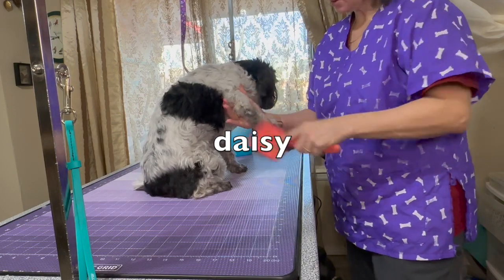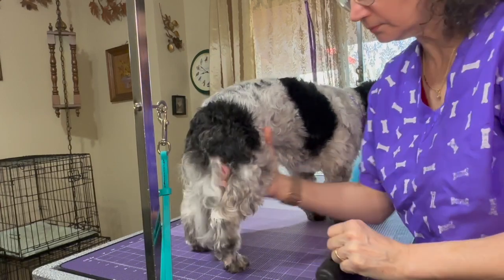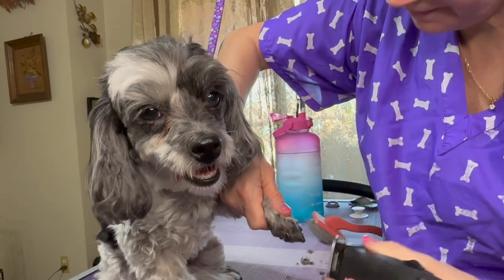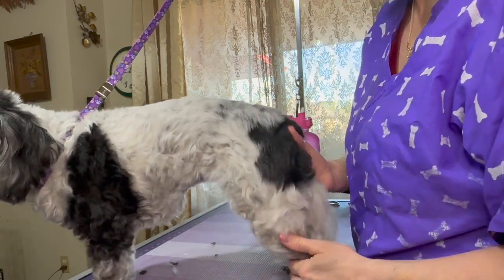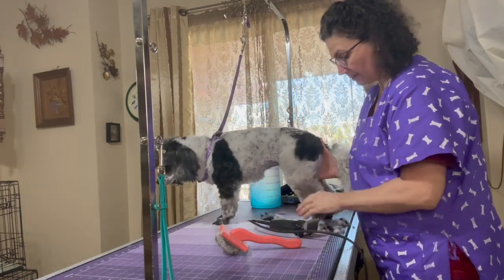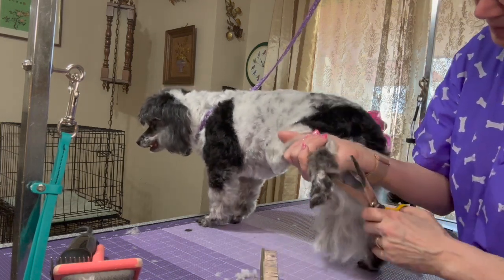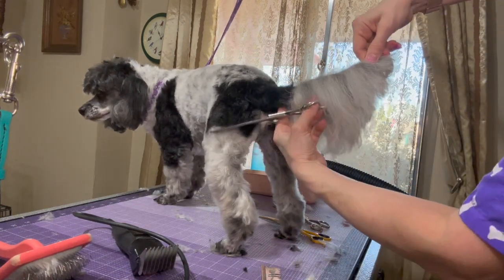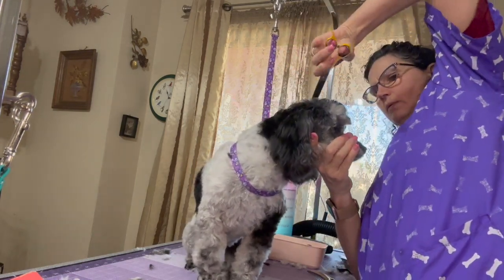HOME GROOMING/RING AROUND WITH ROZIE/LEFT HANDED GROOMER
This is actually the first video I filmed. This is me home grooming daisy. She is a shih-poo, long time client:) Enjoy everyone!

xoxo.roze